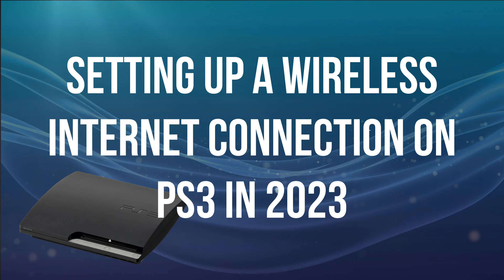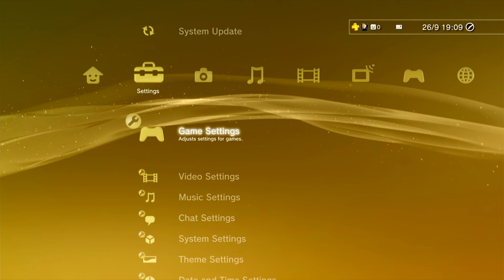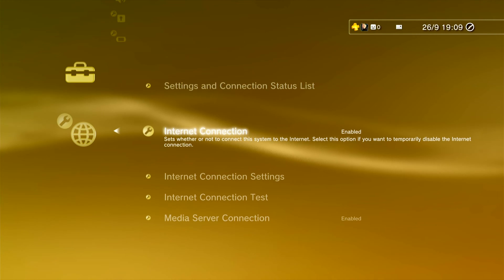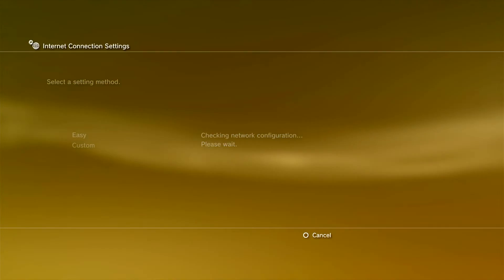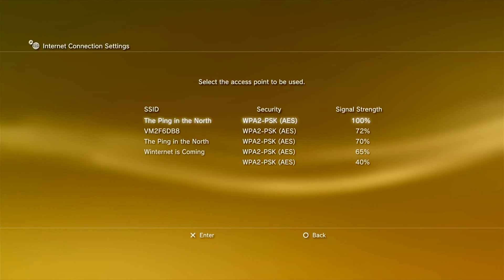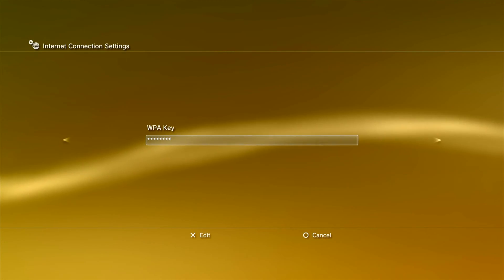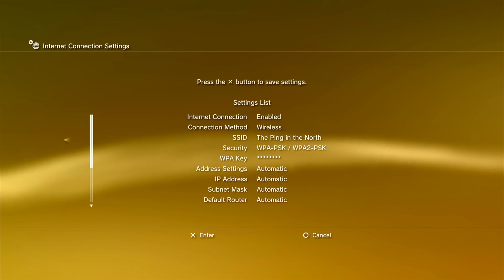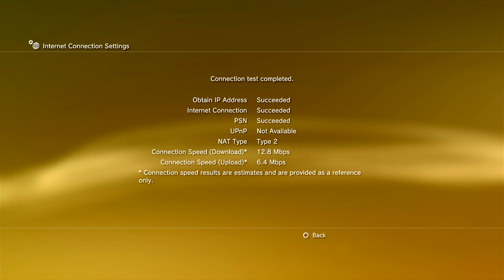PS3 Revisited - Connecting to Wi-fi / Wireless Internet in 2023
Over 10 years since we created our last video on connecting the PS3 to Wi-fi we revisit the PS3 to see how you can connect the console to wi-fi using modern routers.

All PS3 models except CECHBxx have build-in 802.11b/g Wi-Fi. As long as your router supports this standard, you can connect the PS3 to the internet. The PS3 does not support 5 GHz or 6 GHz connections, so it is not compatible with newer routers that support only Wi-Fi 5 or 802.11ac / Wi-Fi 6 or Wi-Fi 6E or 802.11ax / Wi-Fi 7 or 802.11be.

If you see your wi-fi network but are unable to connect to the internet, please make sure the wi-fi password is correct (the PS3 calls this the WPA Key). The password is case-sensitive, so you need to enter the password exactly as it's written on your router or other documentation. For example, if the password is "Pa$$Word", you must enter it exactly - using "pa$$word" will not work.